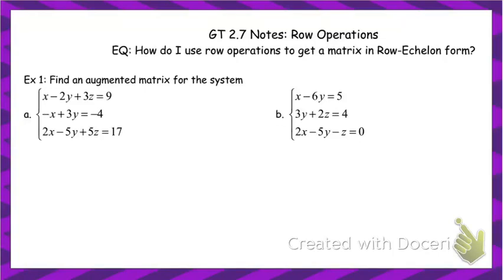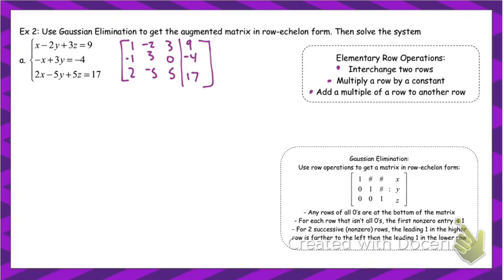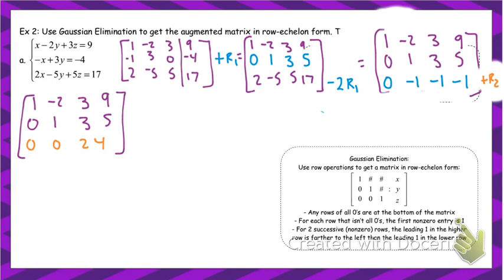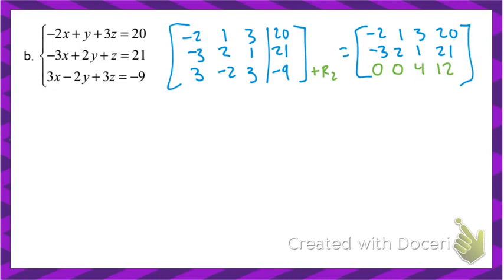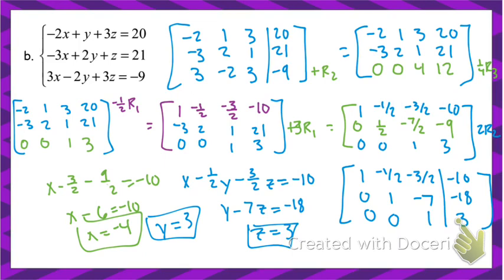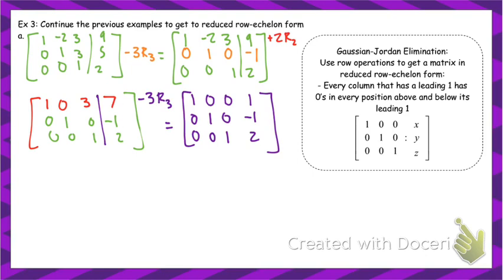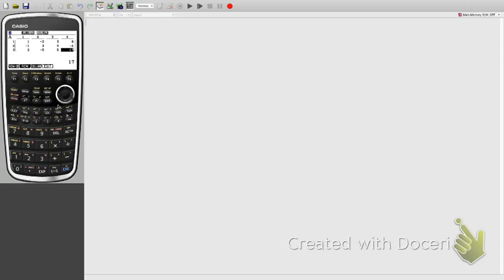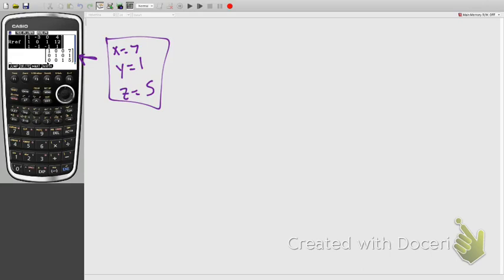2.7 GT Row operations